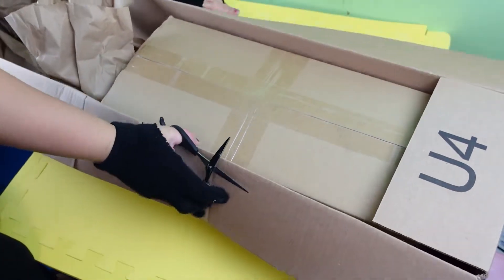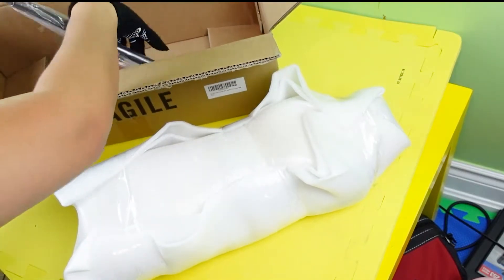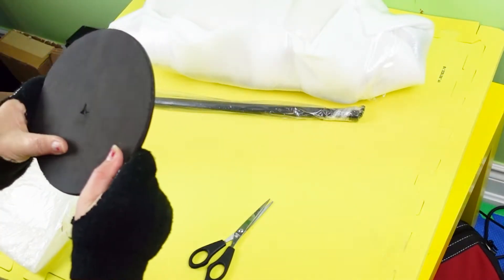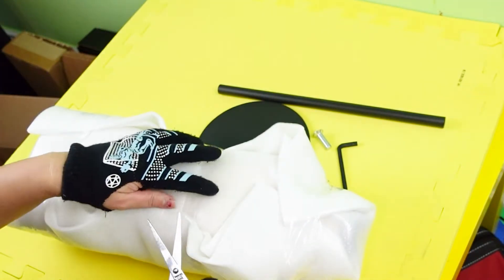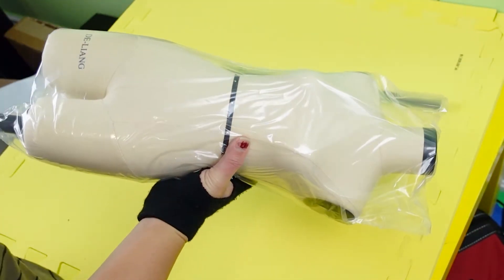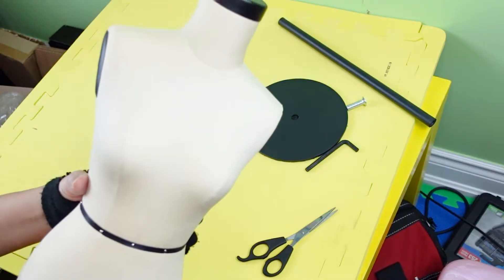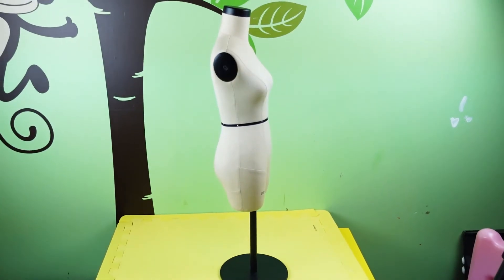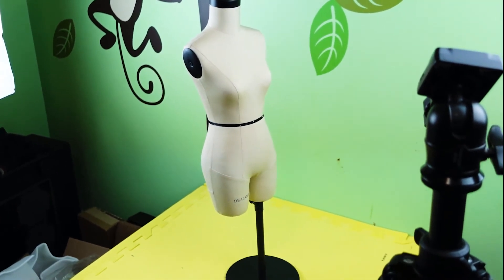HALF SCALE DRESSFORM UNBOXING | 1/2 SCALE DRESSFORM ASSEMBLY | MARICAR STUDIO | PINOY IN CANADA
Unboxing half scale dressform/judy. Dressform assembly, judy for fashion designers, design students, tailors, seamstress, fashion houses.

Check out the half scale dressform I used on this video link to Amazon

Please click to 1080p for HD viewing. Let me know what would you like to feature on my next vlog.